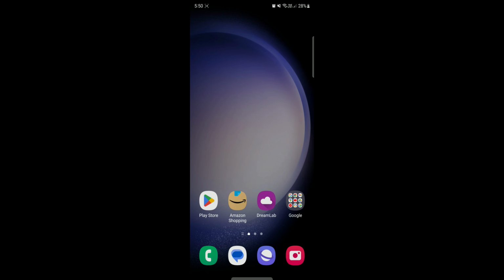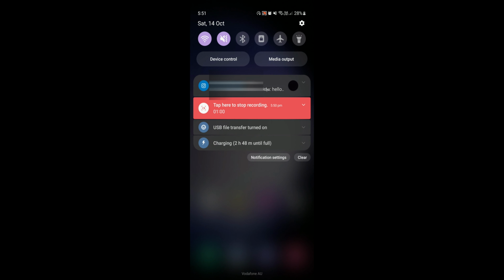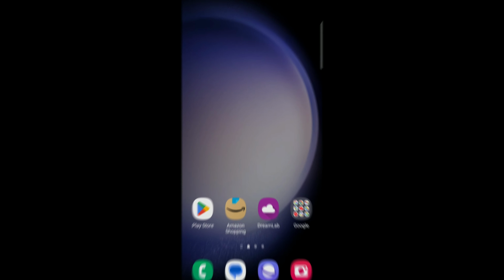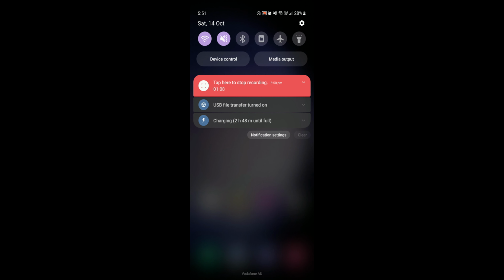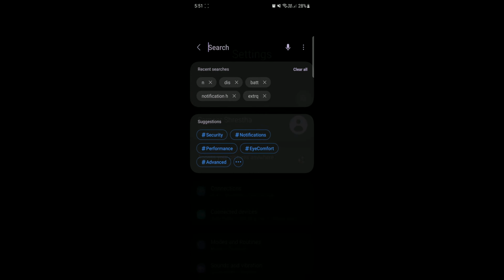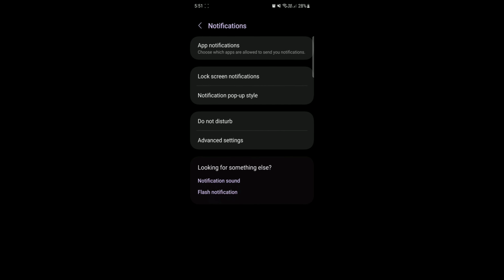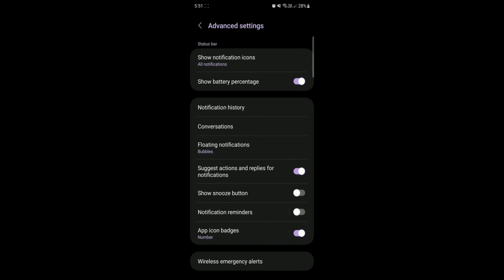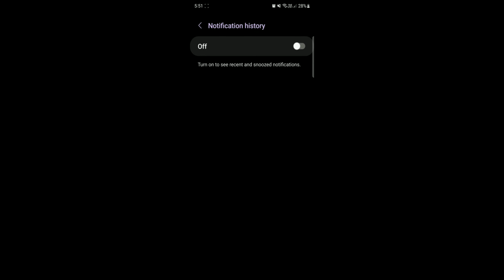HOW TO SEE THE DELETED MESSAGE ON YOUR ANDROID